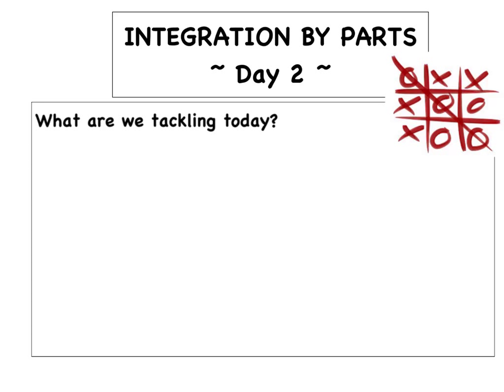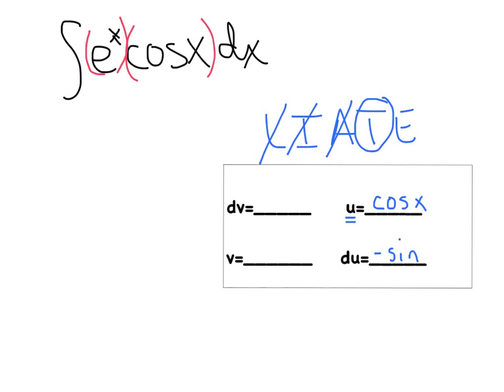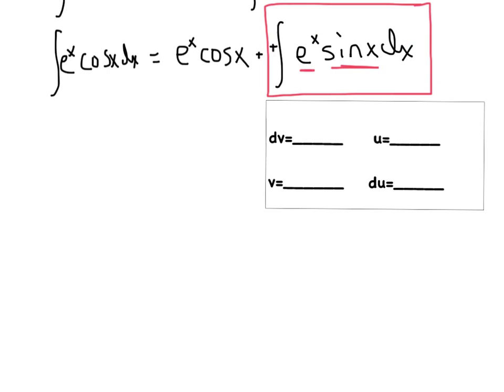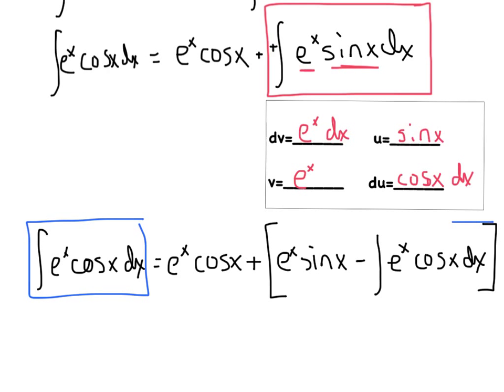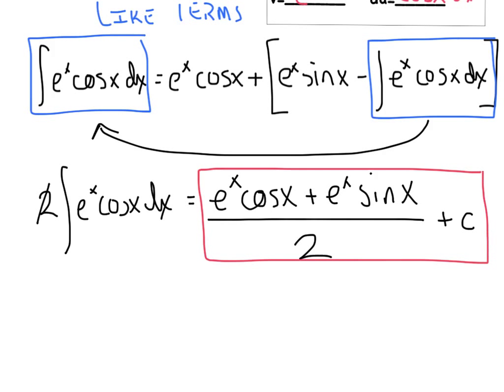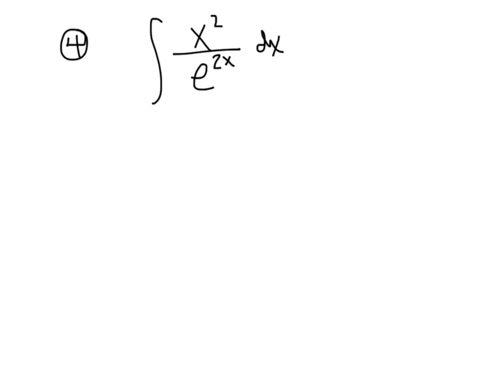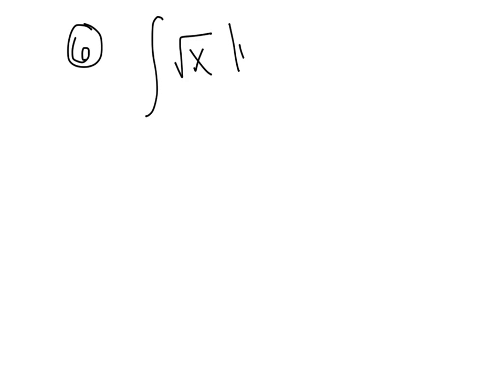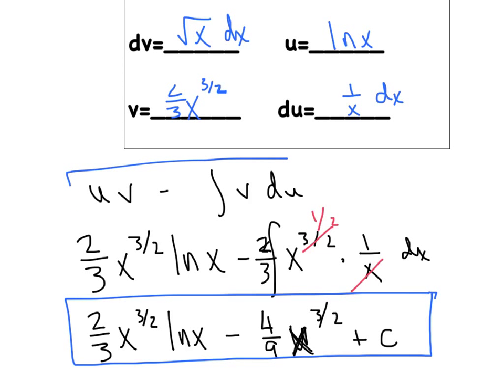INTEGRATION BY PARTS II